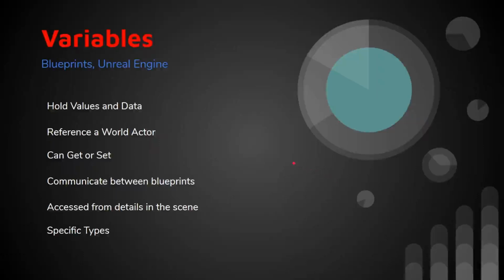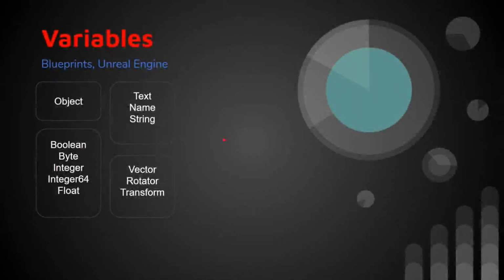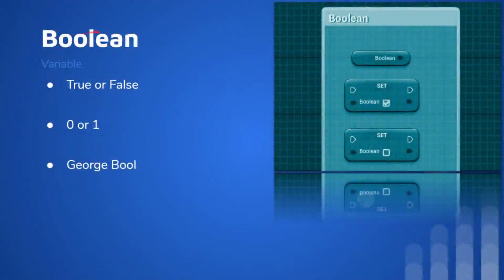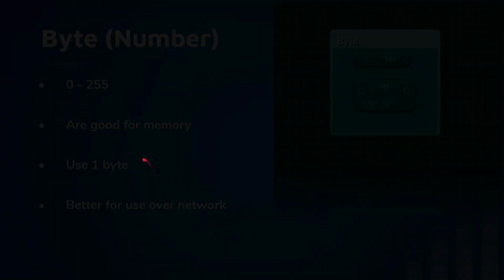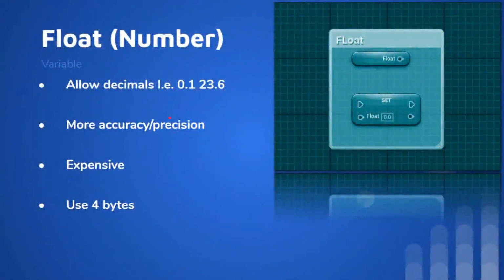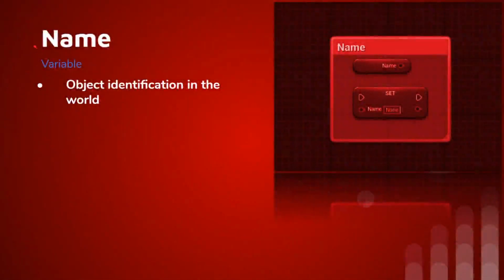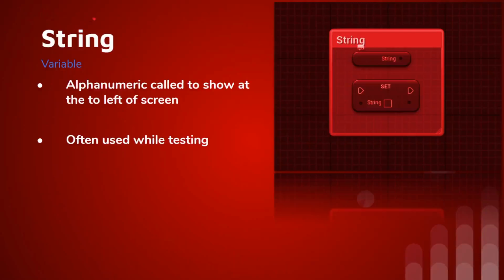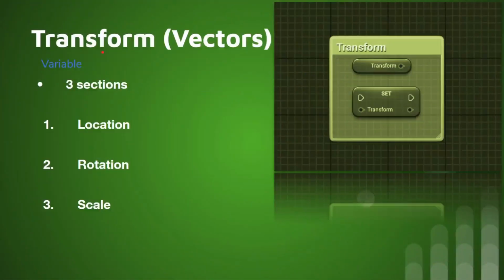Variables Types Overview | Blueprints | Unreal Engine 4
Building on from the introduction to blueprints for beginners.

This presentation features the most common variables as used in Unreal Engine 4 and what they are.

The Following Video Will Feature Examples of These Variables Put to Use.
Background Music
Huma Huma - Eureka